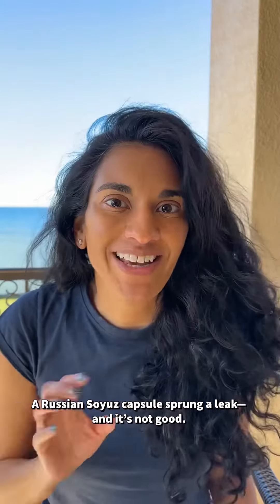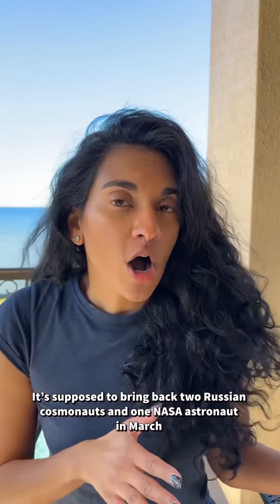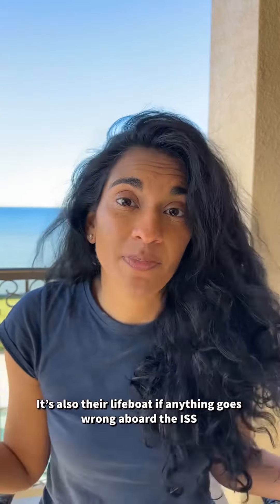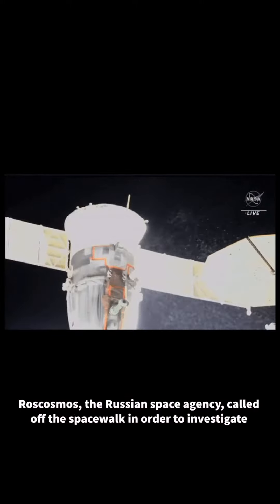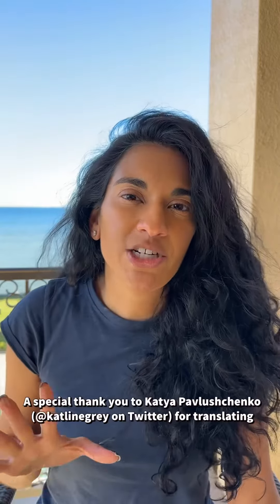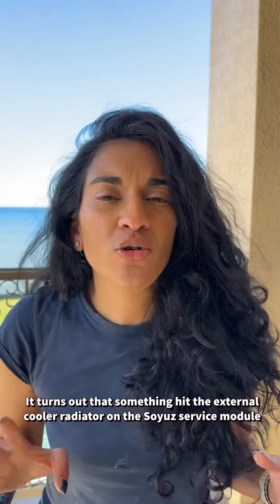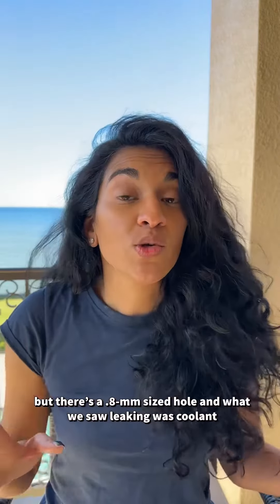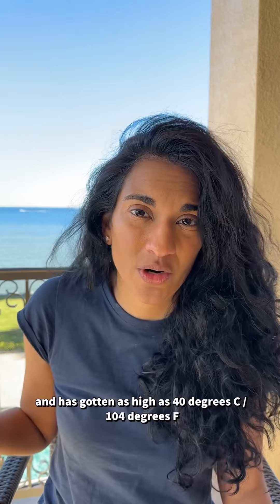Here’s what’s going on with the leaky Russian Soyuz capsule attached to the ISS